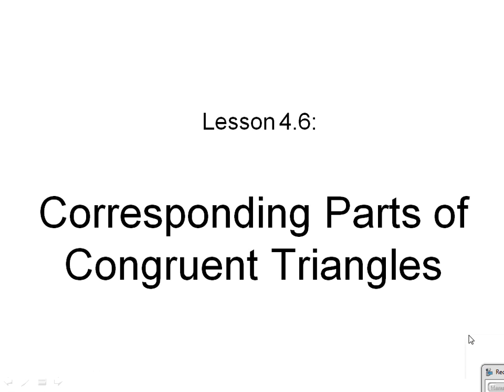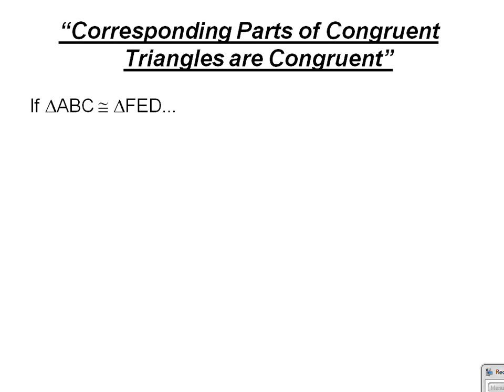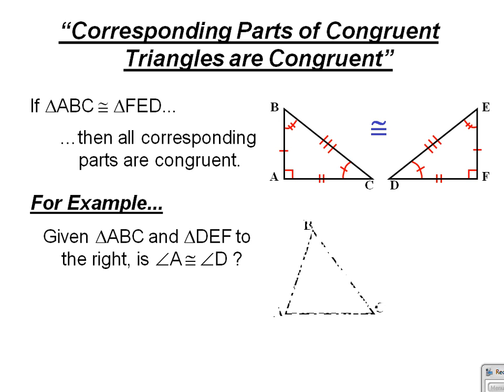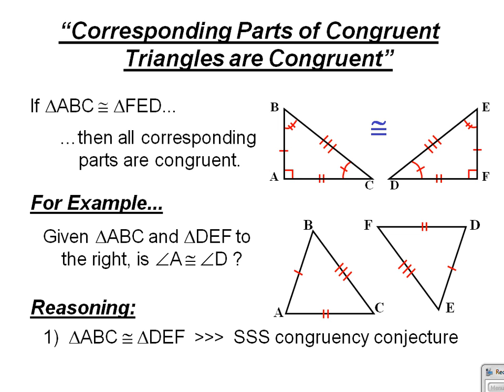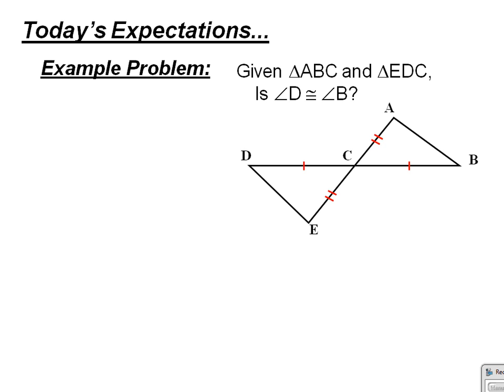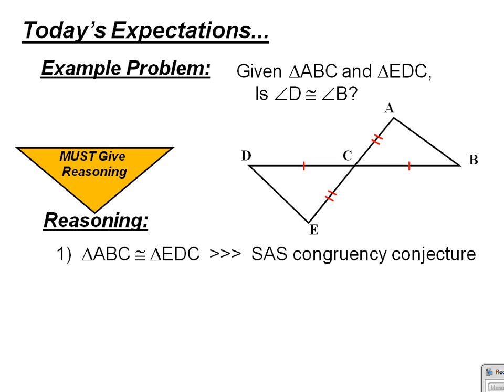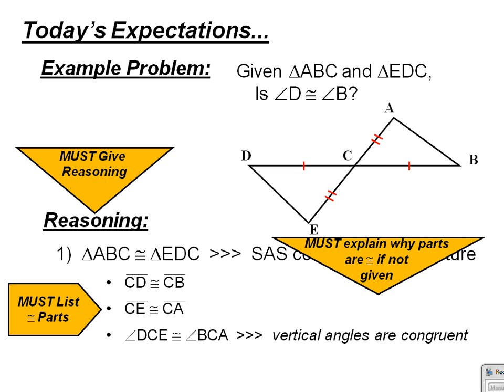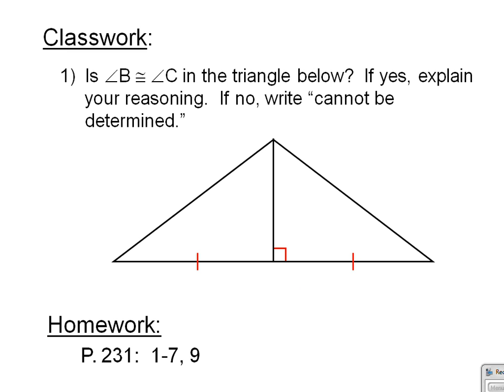Lesson 4 6 CPCTC